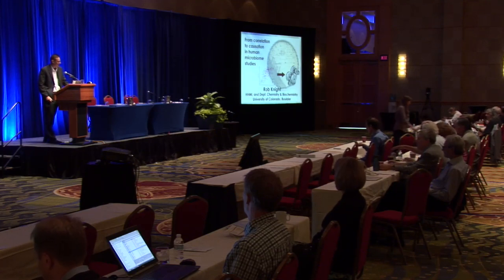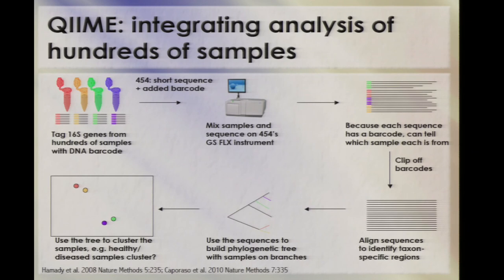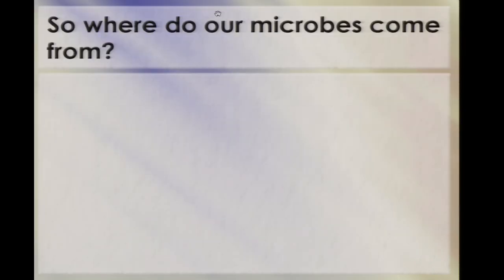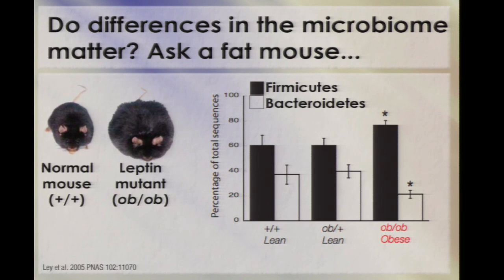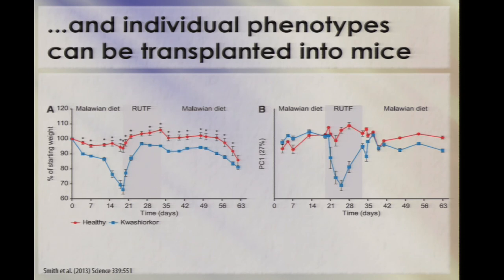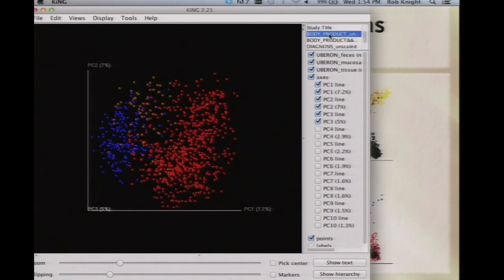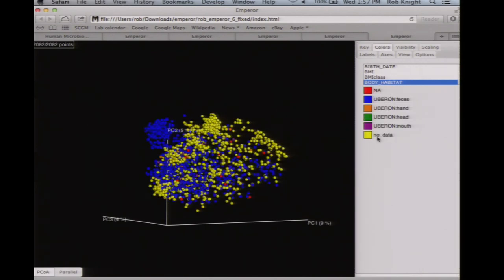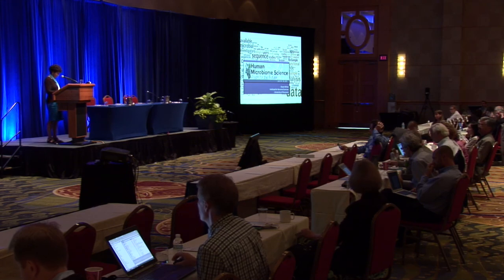From Correlation to Causation in Human Microbiome Studies - Rob Knight